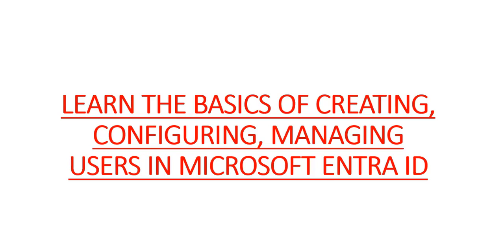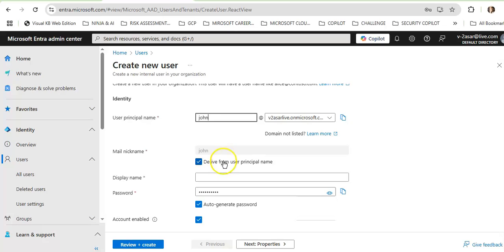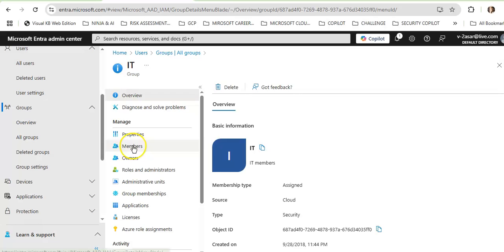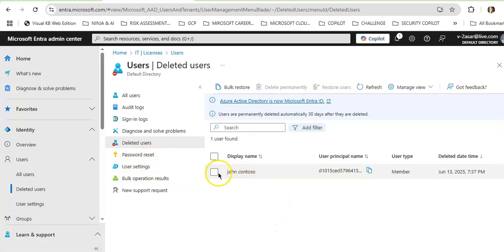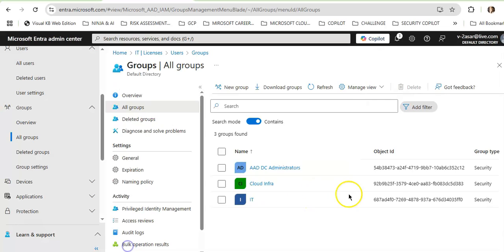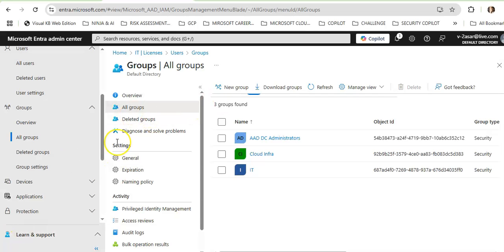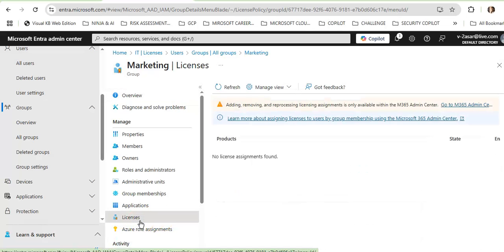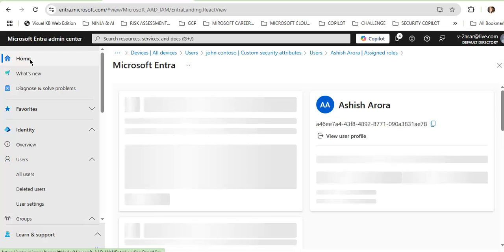LEARN THE BASICS OF CREATING,CONFIGURING, MANAGING USERS IN MICROSOFT ENTRA ID